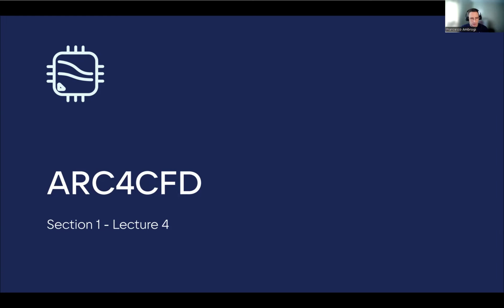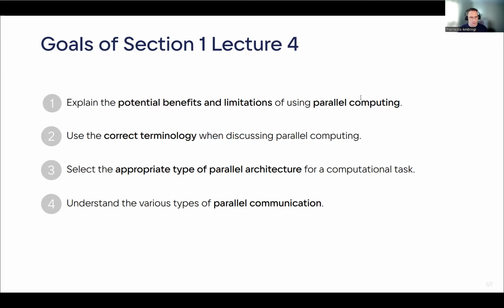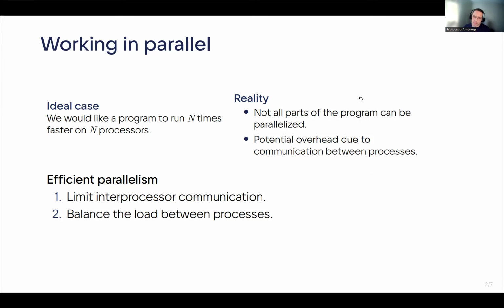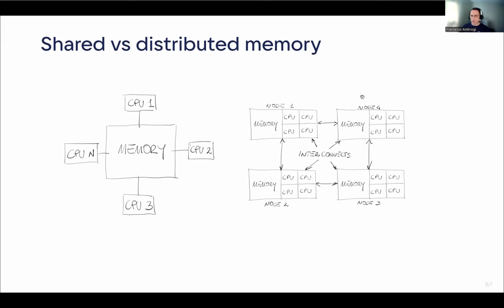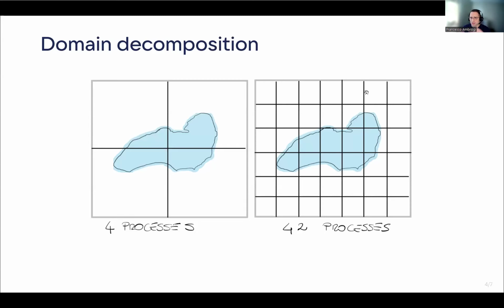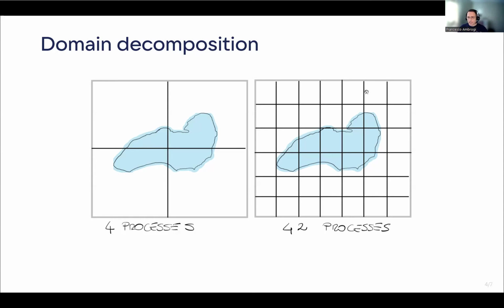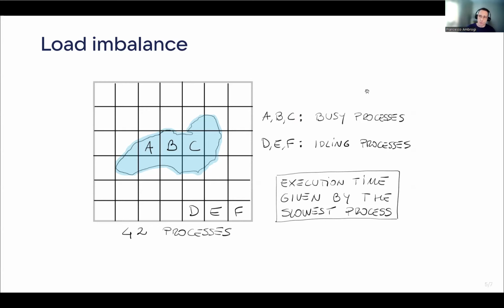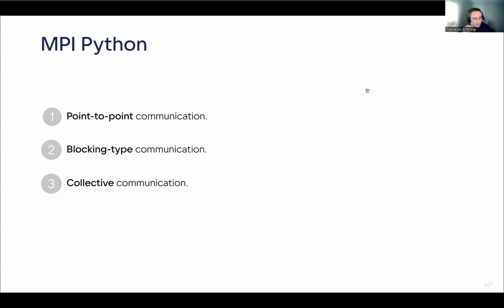ARC4CFD: Section 1 Lecture 4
Parallel computing can help us reduce the wallclock time of a computational task by distributing the workload among a number of processors.